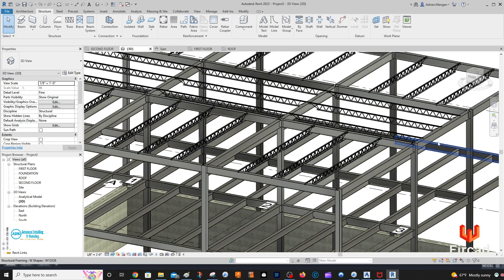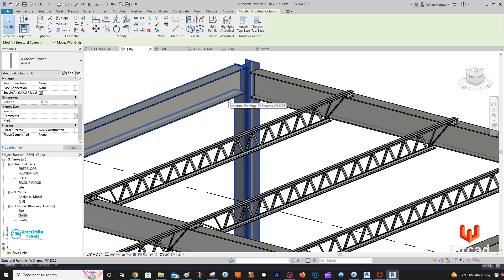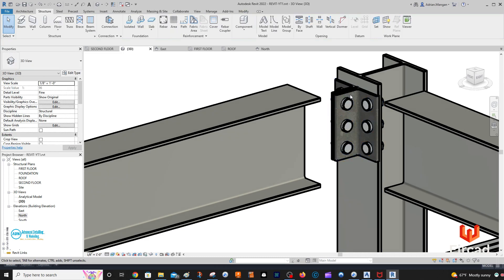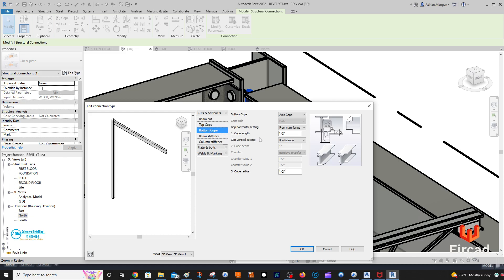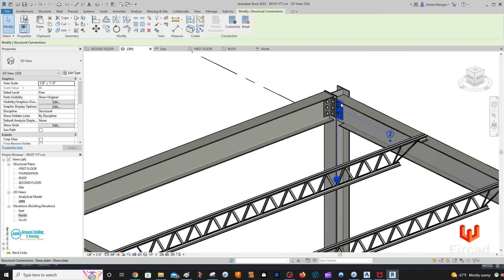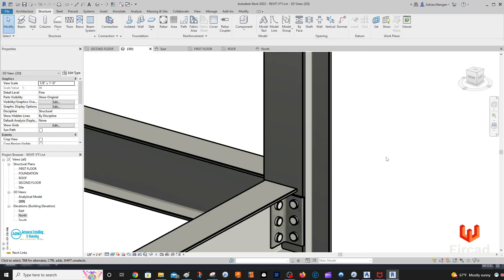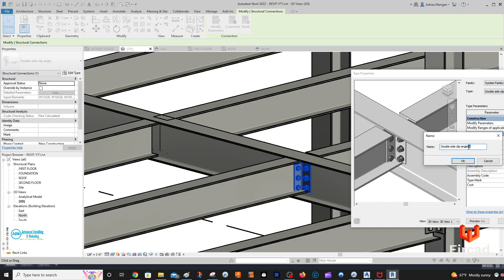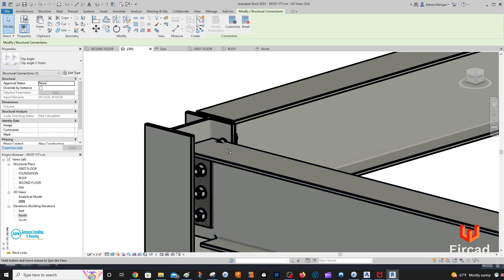Beginners Revit: Model Part 2.